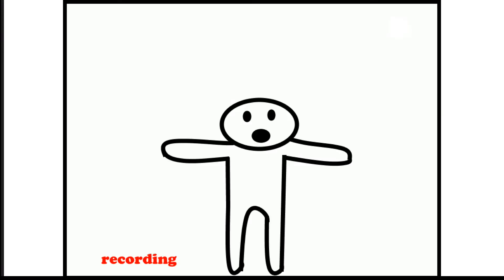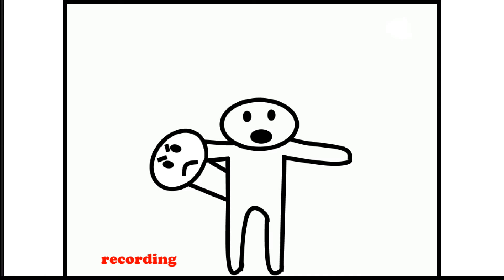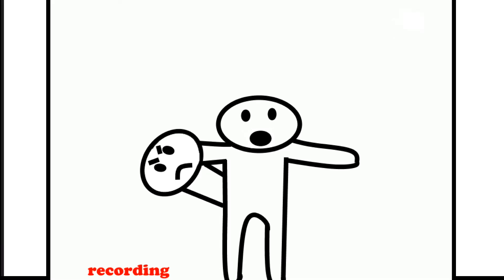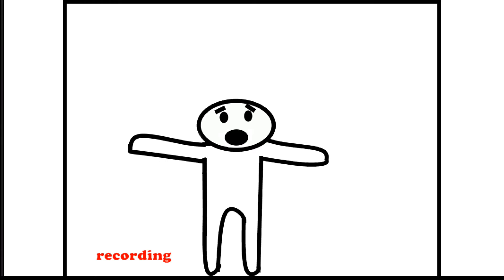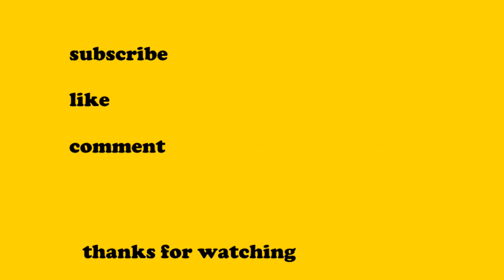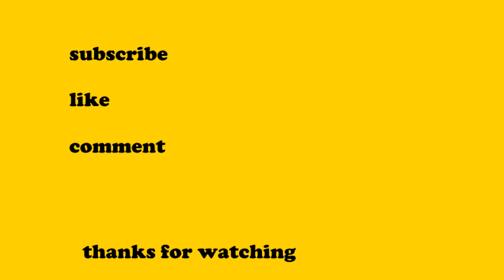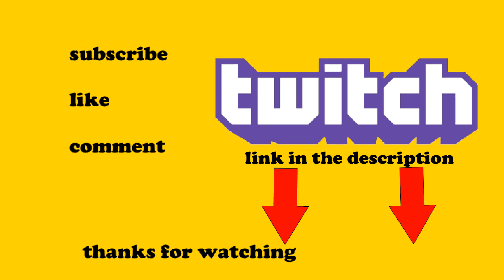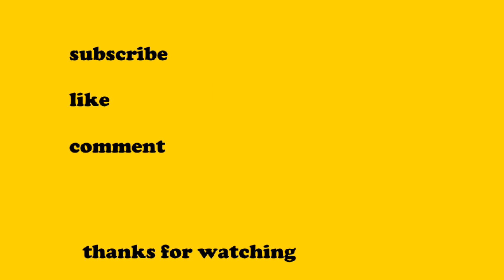News scandle (animated)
Can`t belive this
Sub like

No harm to anyone at my school